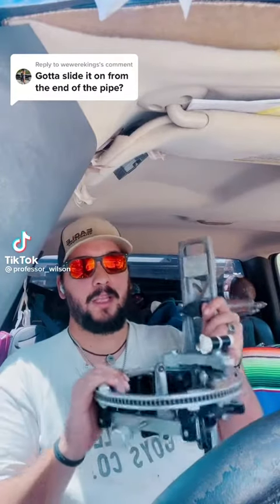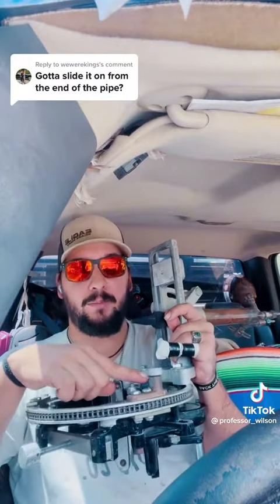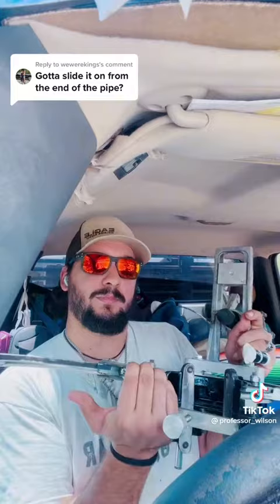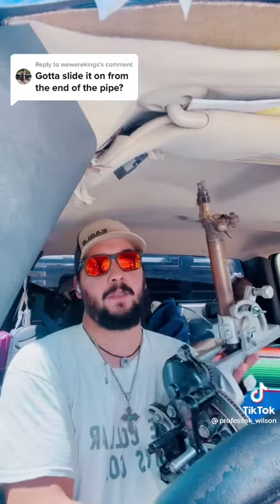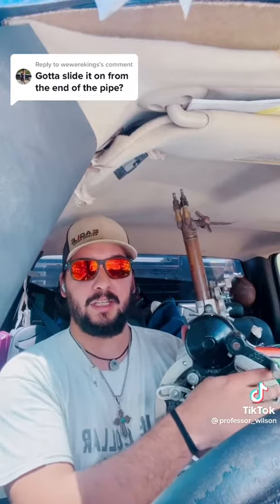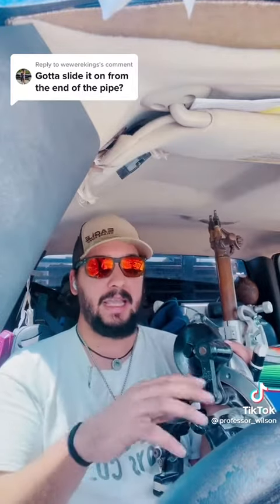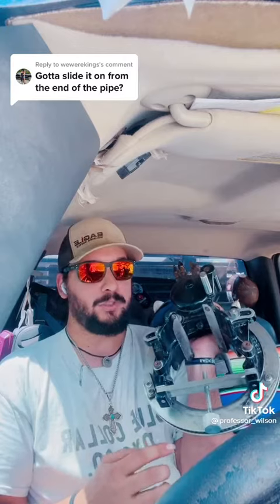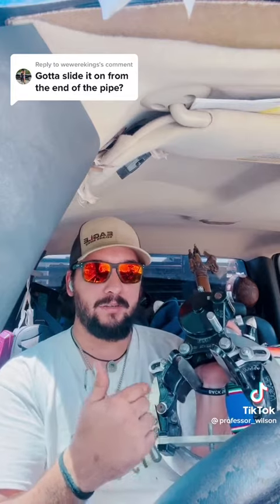Quick Set - Slide it from the end of the pipe?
Sawyer customer explains how the Quick Set Beveling Machine works - and why you don't have to slide it over the pipe.